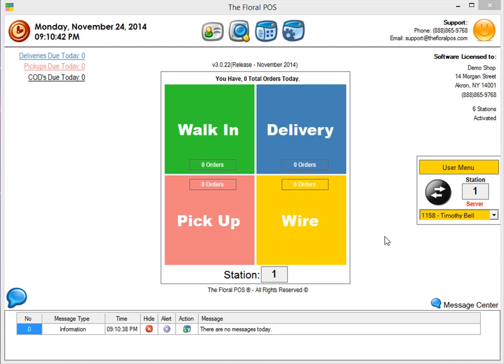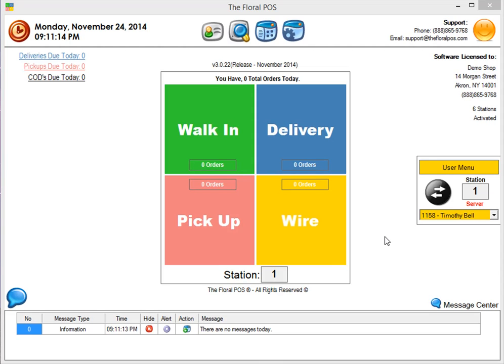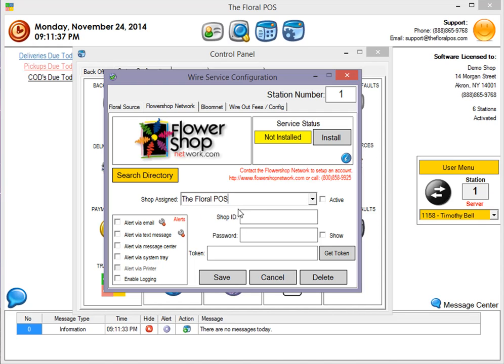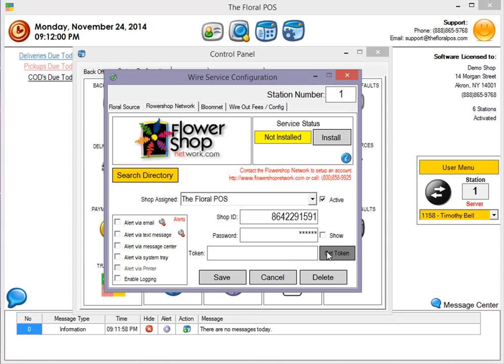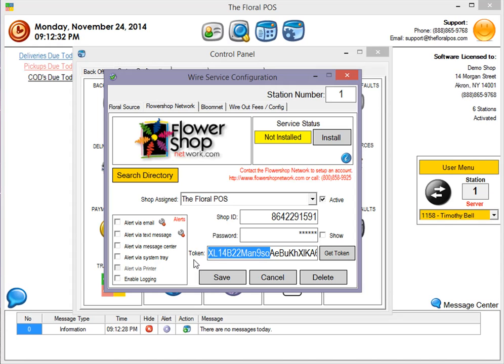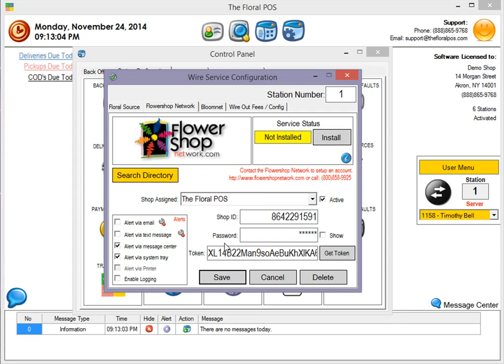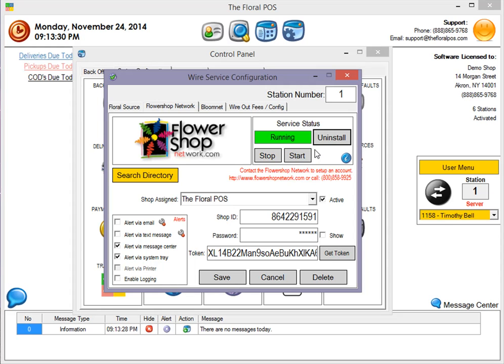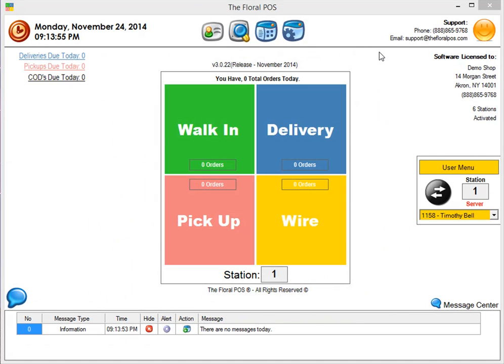How To - Setup Flower Shop Network (FSN)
How to setup Flower Shop Network (FSN) Inside of The Floral POS.